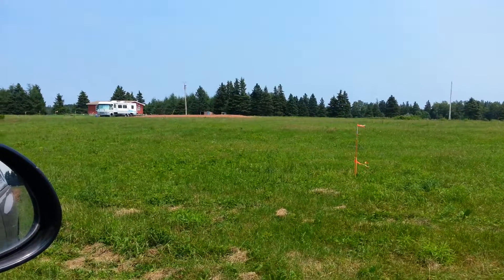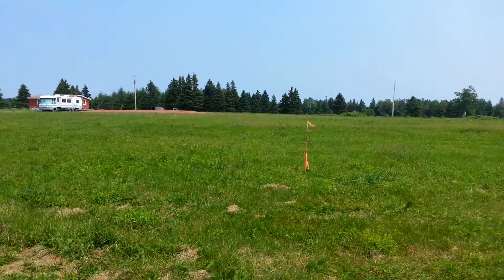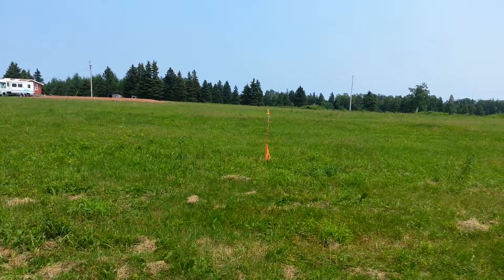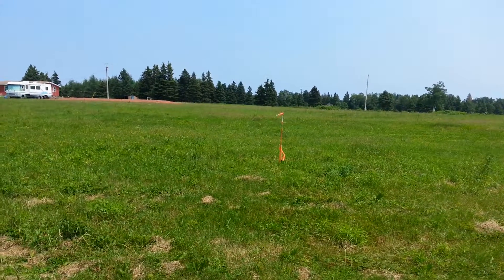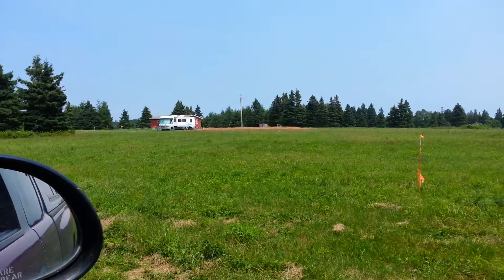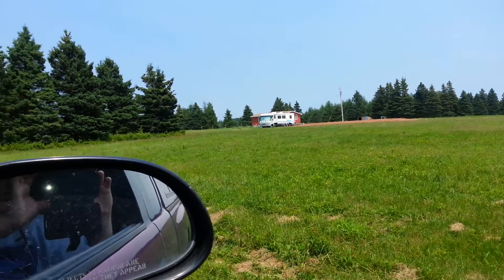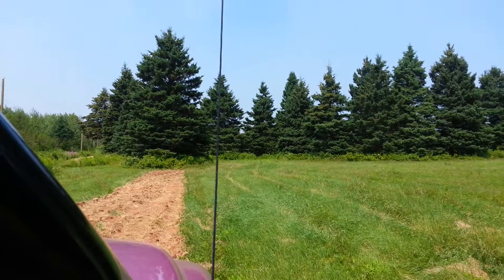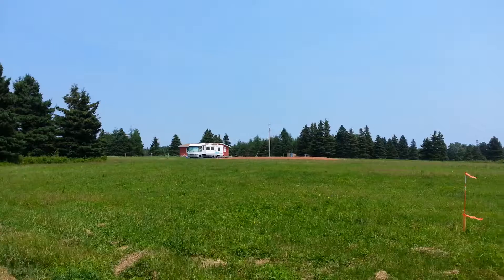Prince Edward island. Cross shores estates cottage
Waterfront subdivision river ocean bay. Cottage rental.